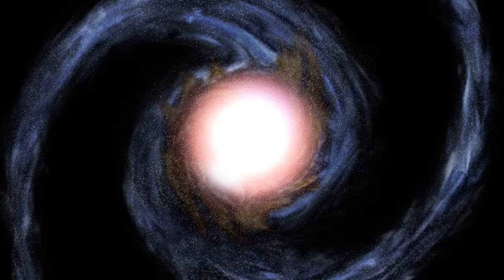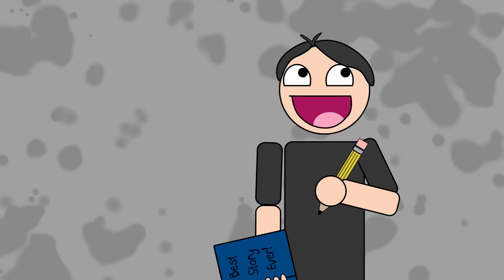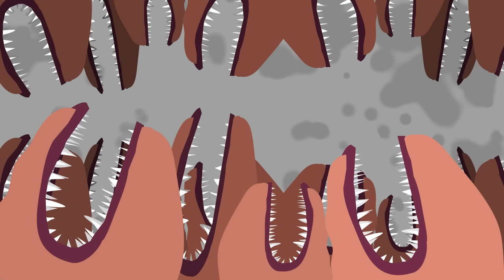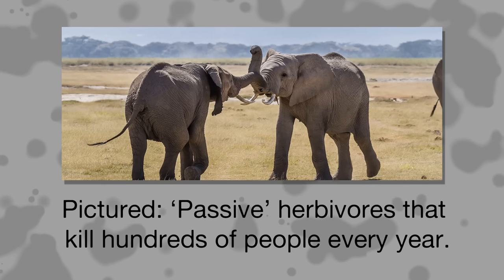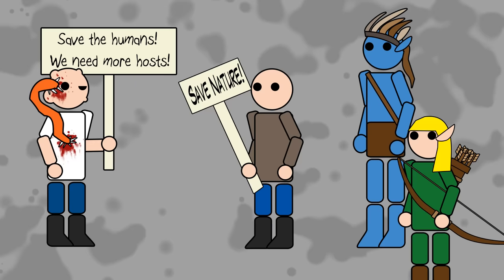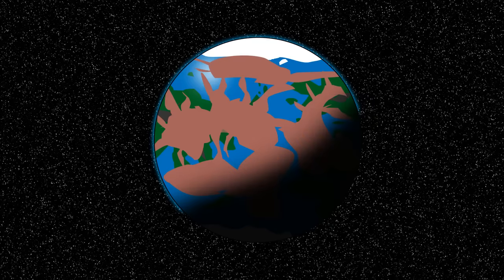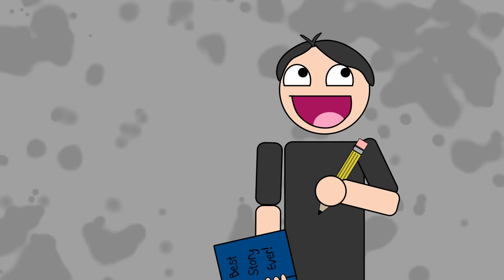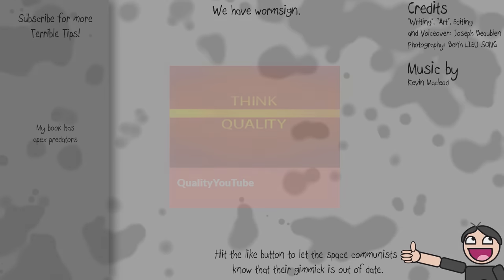ALIEN ECOSYSTEMS - Terrible Writing Advice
Alien worlds teeming with cliches can be dangerous for even the most skilled authors and space explorers. Especially since it seems like nearly every alien world consists entirely of man eating monsters or chest bursting parasites. But don’t worry. It’s not a stand up fight, but just another bug hunt. Just be sure to ditch your space helmet. You won’t need it as we design an alien ecology for our story! Read my honest thoughts on fictional ecosystems

CREDITS